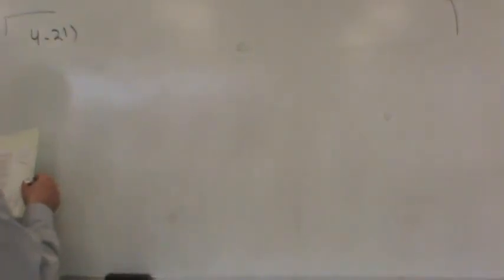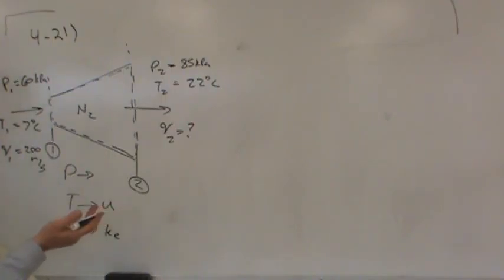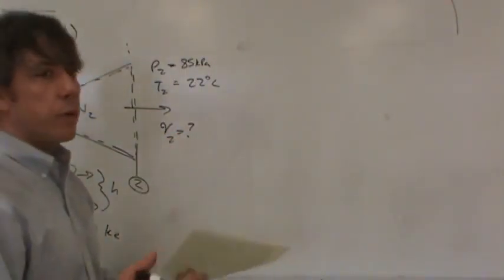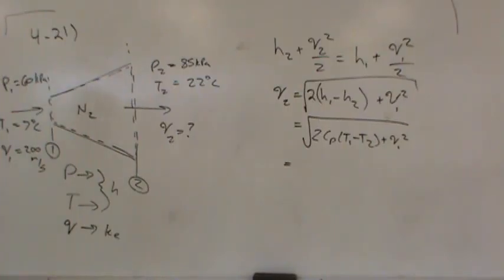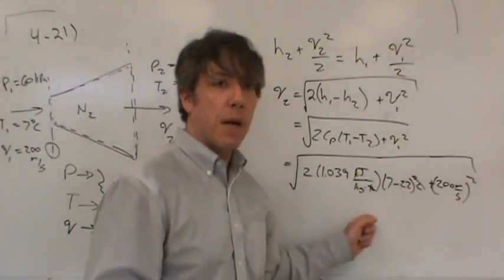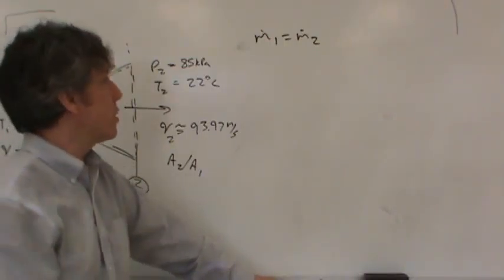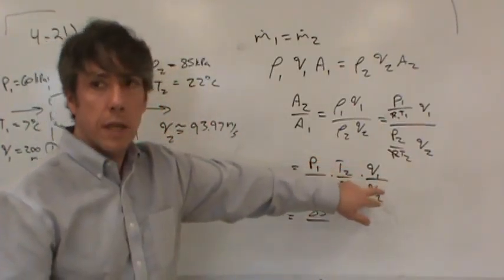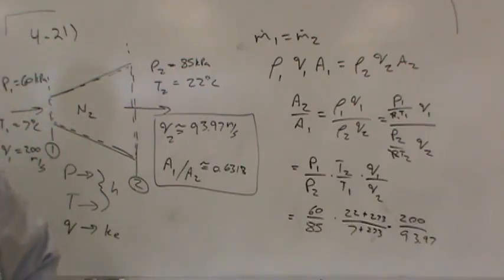MET 220 4 21